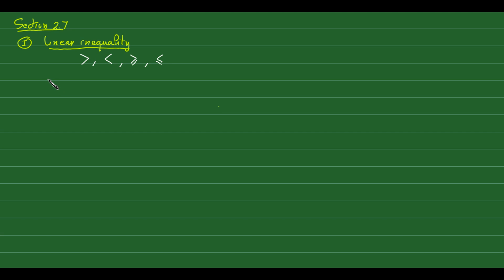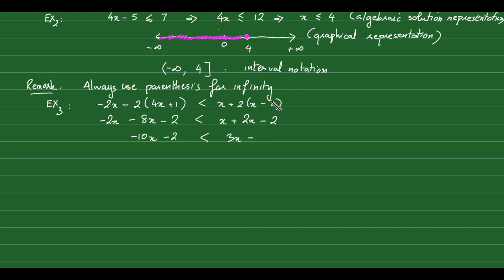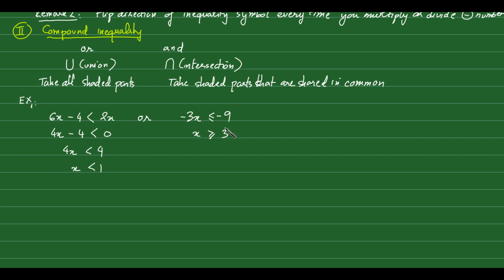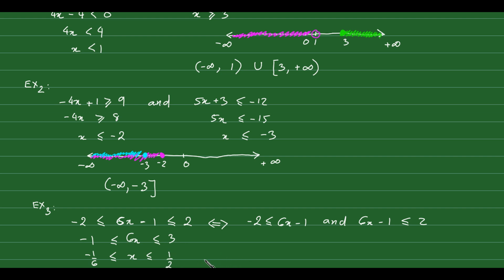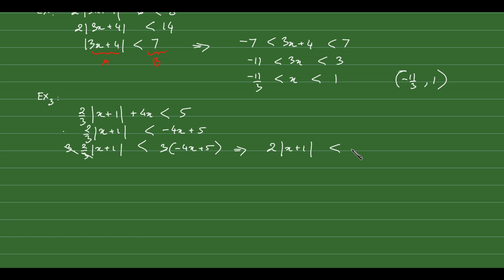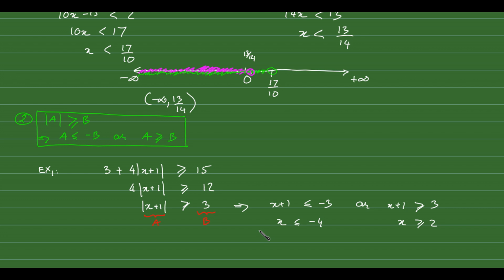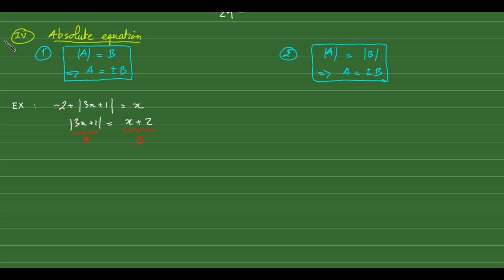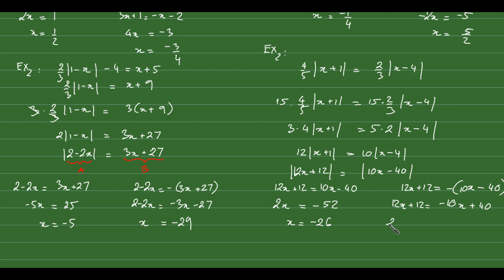HMAC1105 Section 2 7: Linear Inequality, Compound Inequality, Absolute Inequality, Absolute Equation